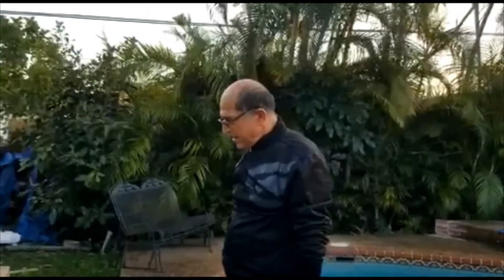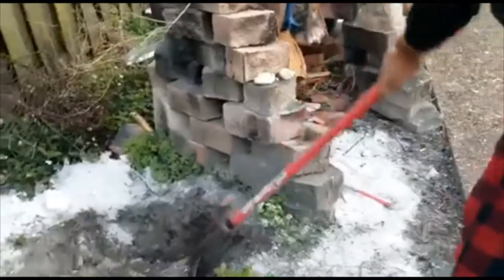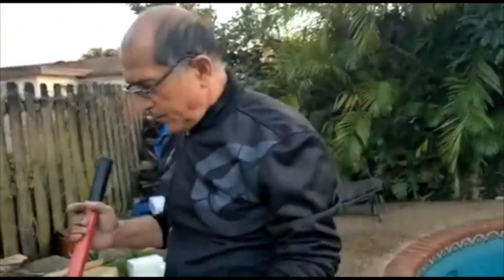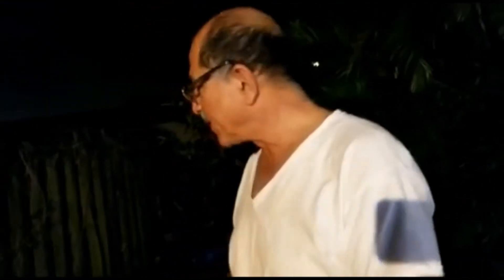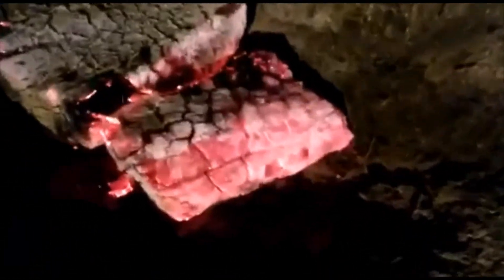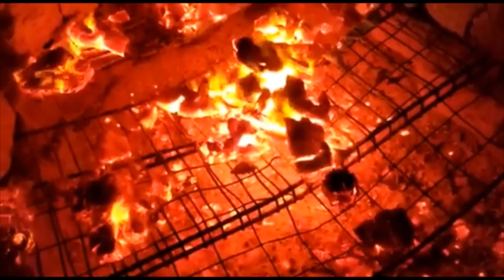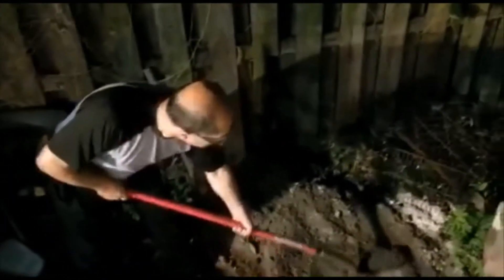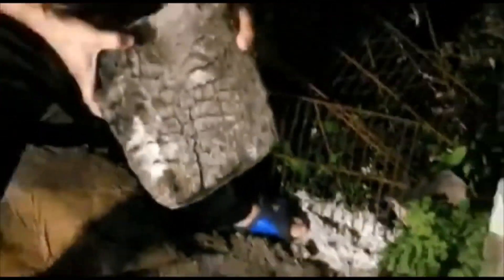How to make charcoal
This is how to make charcoal